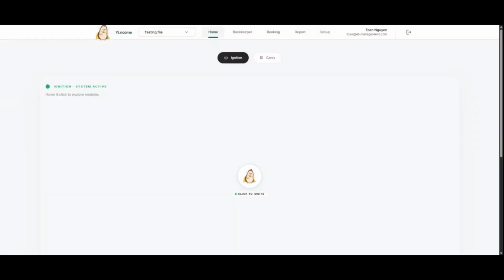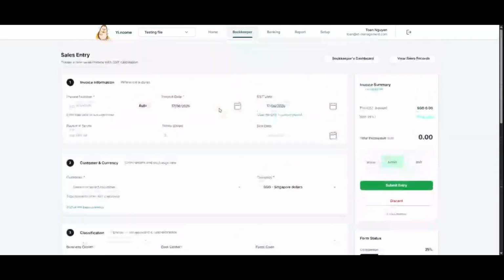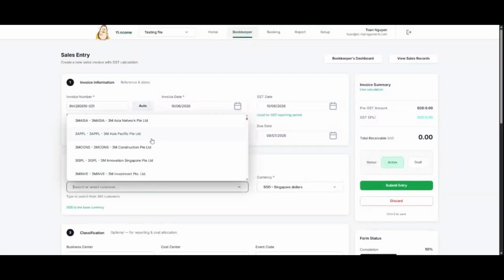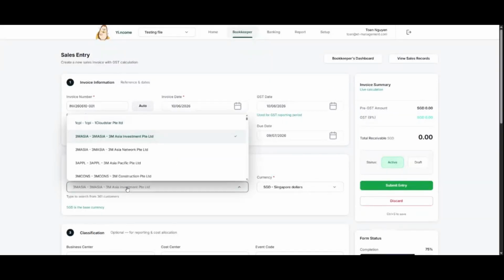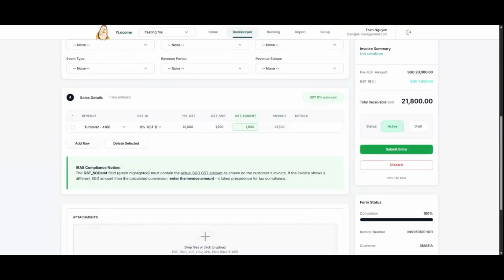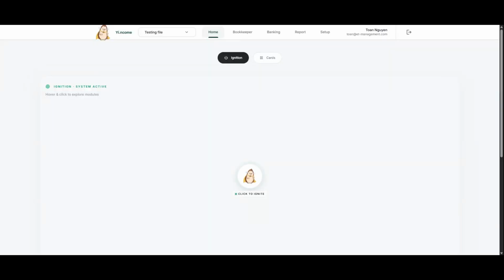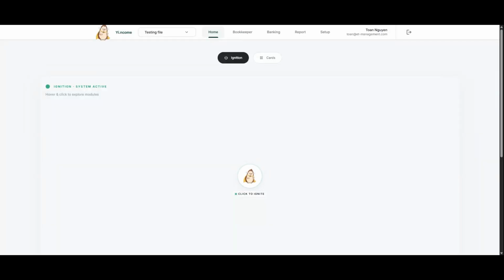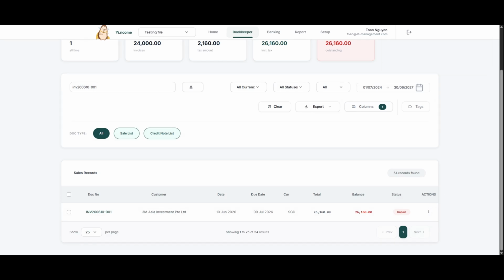Yincome Sales Invoice